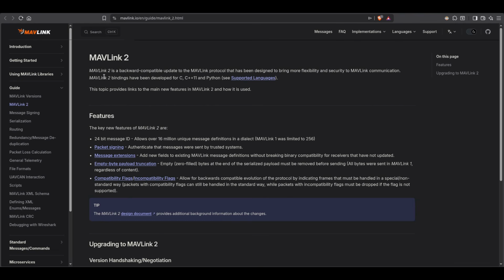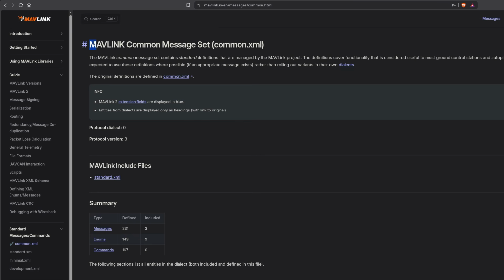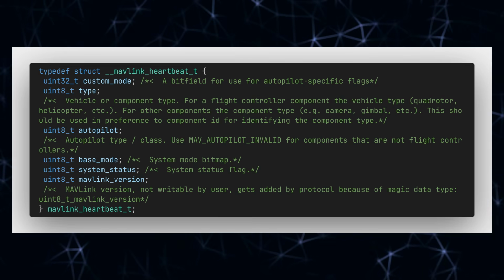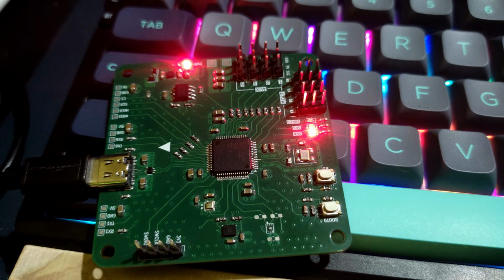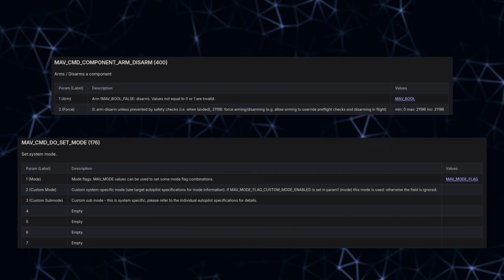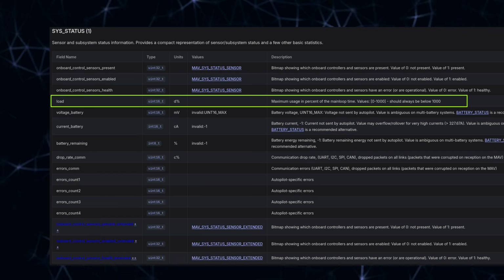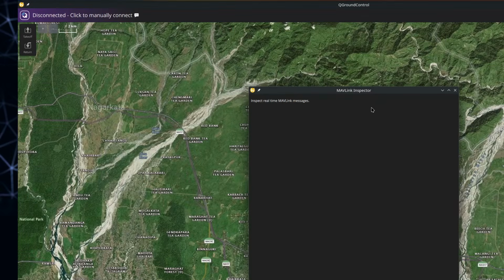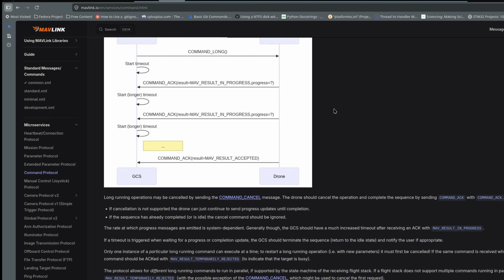How Drones talk to Ground Control Stations | MAVLink Explained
In this video, we build the foundation for integrating MAVLink into a custom flight controller and connecting it to QGroundControl. I will break down how the MAVLink protocol works and then implement it step by step in C/CPP to communicate with QGroundControl.

By the end of this tutorial, you'll understand how a custom flight controller can communicate with a Ground Control Station using MAVLink and have a solid foundation for implementing additional MAVLink services in your own firmware.

CHAPTERS
00:00 Intro
00:44 What is MAVLink?
01:17 MAVLink V1 payload format
03:06 MAVLink V2 payload format
04:31 Dialects
05:51 Generating MAVLink libraries
07:02 Using MAVLink libraries
07:25 Heartbeat Microservice
09:28 MAVLink C library structure
09:52 Creating Heartbeat message
10:35 Code to send heartbeat message
12:29 Receiving heartbeat message
13:07 What are MAVLink channels
13:41 Code to receive heartbeat
14:21 GCS communication setup
14:45 Parameter protocol & setup
18:29 Command protocol
21:34 MAV_CMD_REQUEST_MESSAGE
22:35 Code implementation for communication setup
28:08 Support my work
28:11 Communcation setup test
28:38 MAVLink action button
29:57 Reporting atitude, altitude & position
31:08 Attiude and altitude code implementation
32:02 Testing telemetry
32:21 Mission planning (brief)